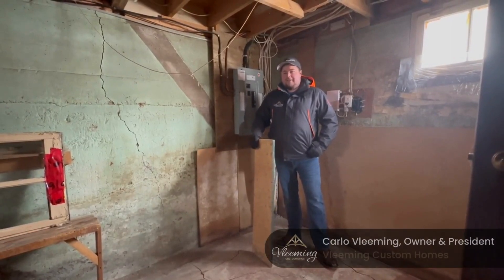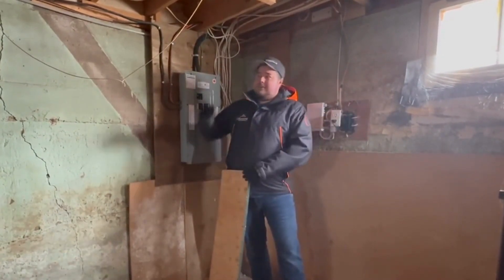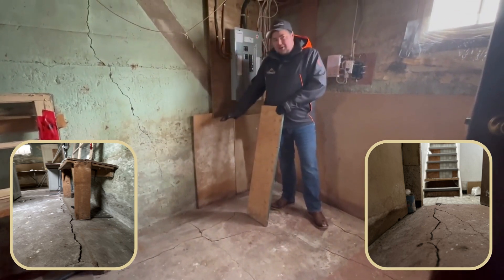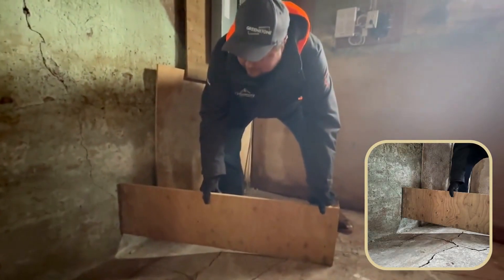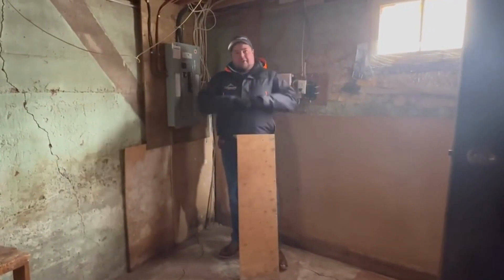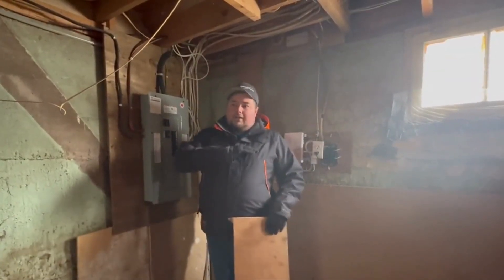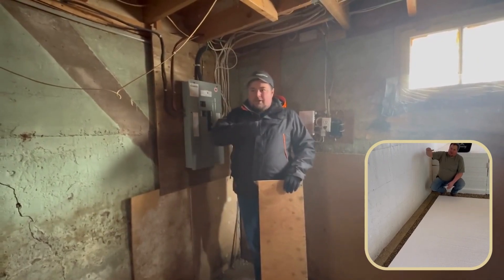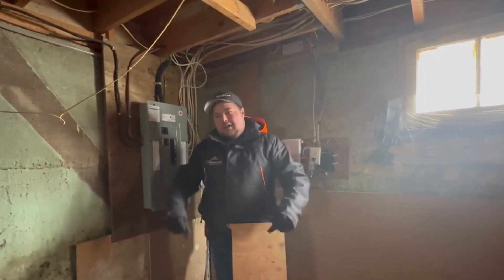The Power of Frost with Vleeming Custom Homes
Carlo Vleeming shows how frost can damage a home and talks about how our building methods prevent frost from damaging the homes we build.